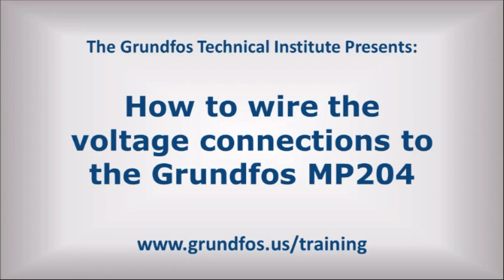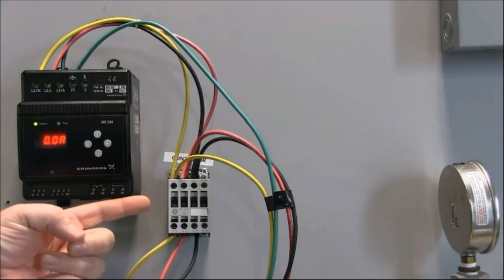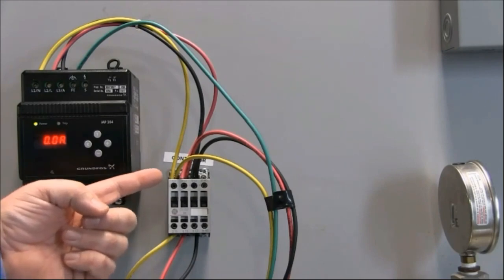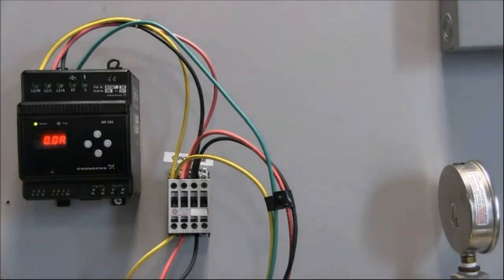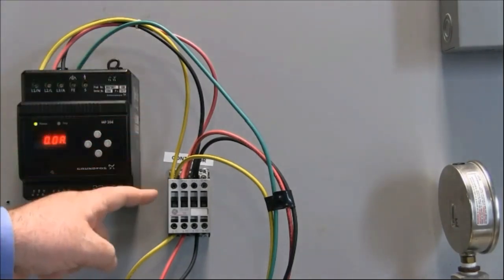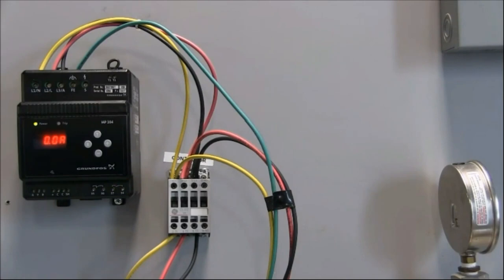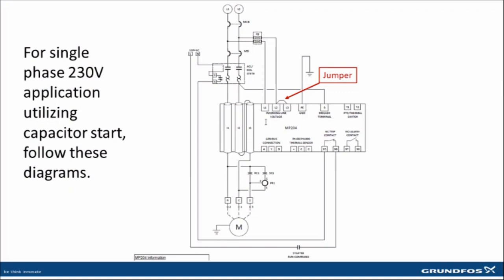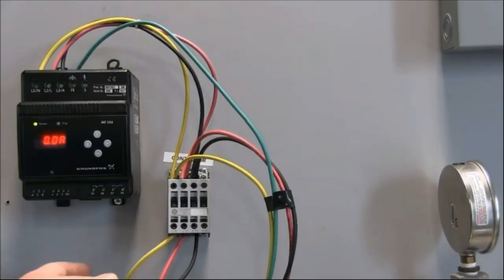How to Wire the Voltage Connections to the Grundfos MP204 Control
In this video you will learn the proper method for wiring the line and load wiring into the electrical contactor for the Grundfos MP204 electric motor protector.